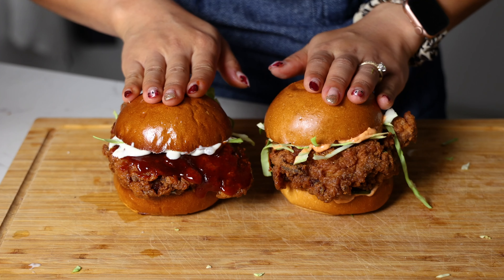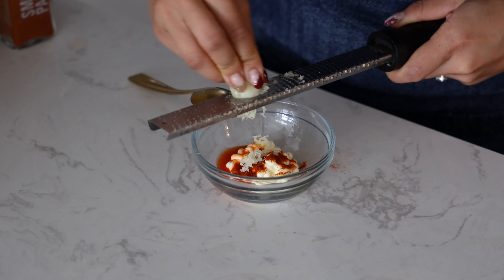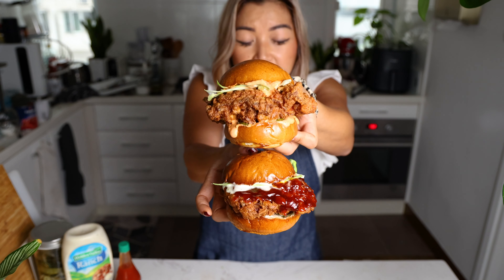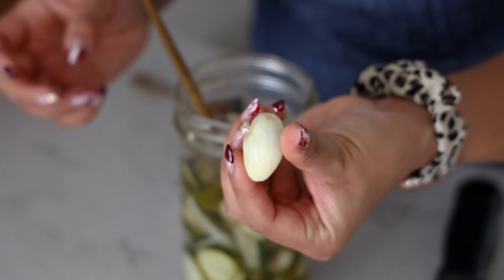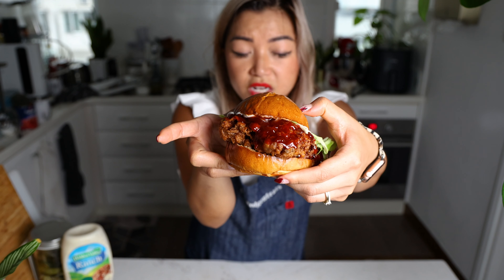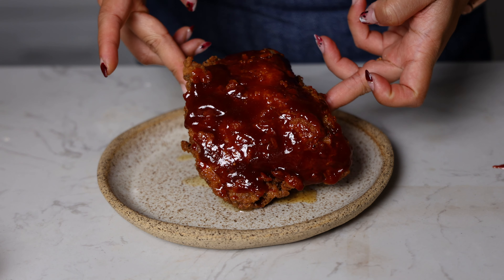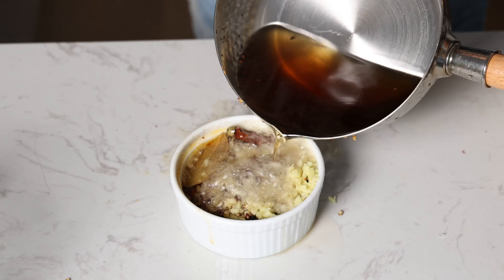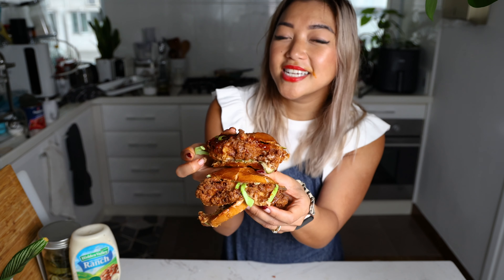Better Than Fast Food Crispy Chicken Sandwich 2 WAYS!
ORDER MY COOKBOOK Indulgent Eats at Home for the full recipe for my Giant Crispy Chicken Sandwich with Pickled Garlic Tabasco Mayo and with a Sweet and Spicy Korean Glaze

This video and related content are accessible by QR code in the book:

Buttermilk Powder (mix with water to make buttermilk)
Crystal Hot Sauce
Kewpie Mayo
Martin's potato rolls
Le Creuset Dutch Oven for frying
Spider Strainer for frying
My 4K video and photo camera